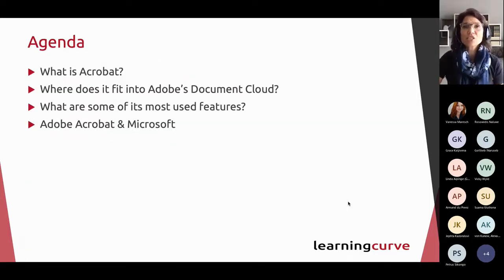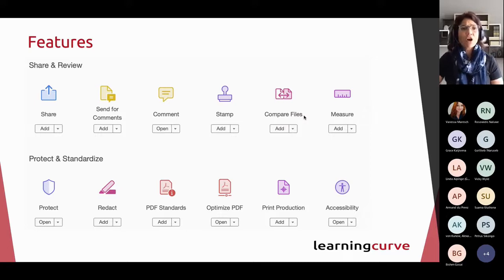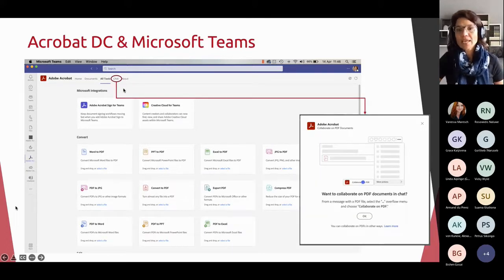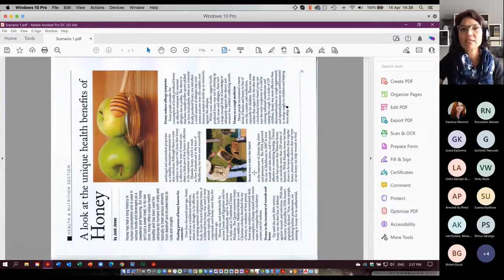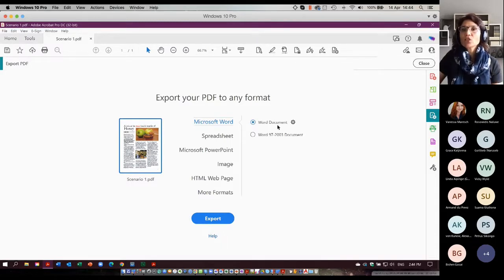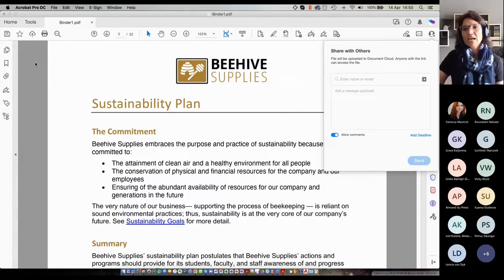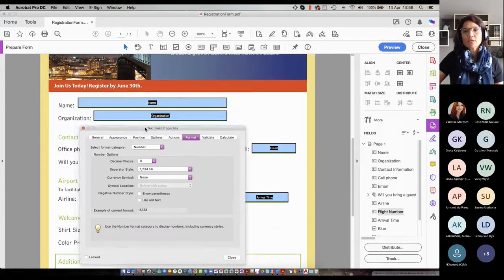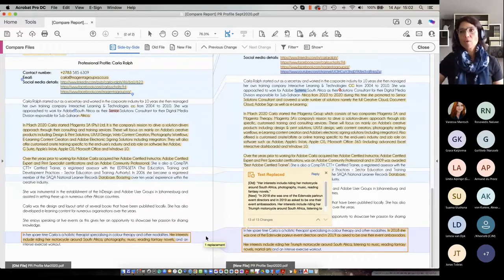BrainFrame Thursday April 2022 Acrobat Pro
Another great session hosted by Salt, Learning Curve and Adobe. Watch and learn.